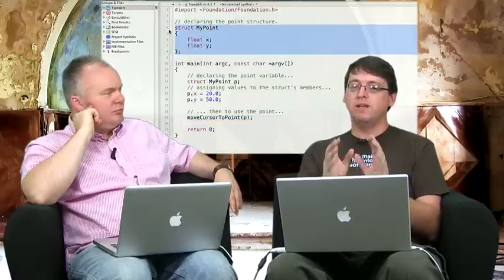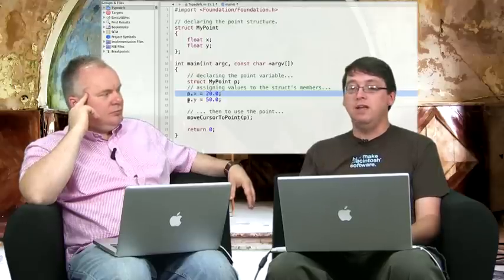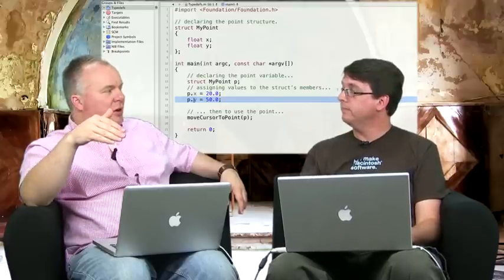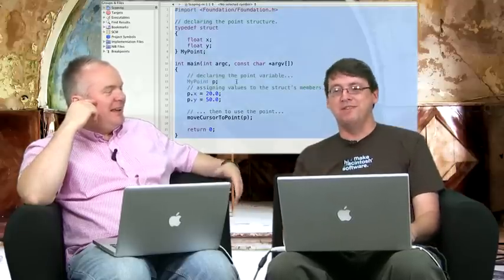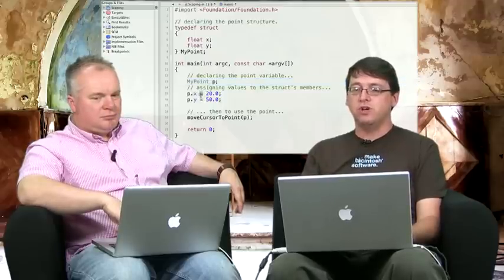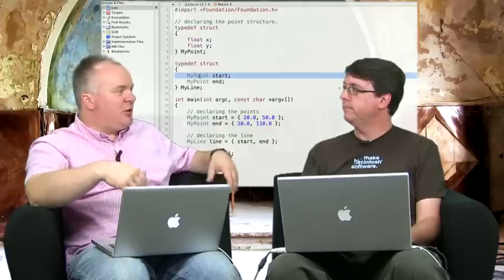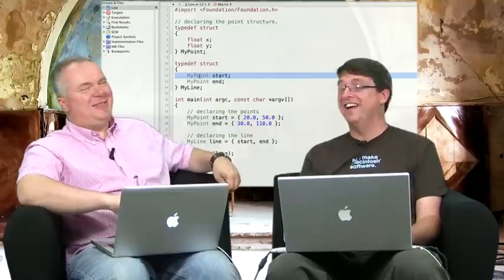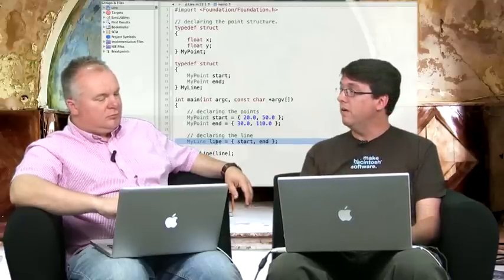iDeveloper TV Learning Obj-C 06 Structures Jiva DeVoe & Steve Scott (Scotty)